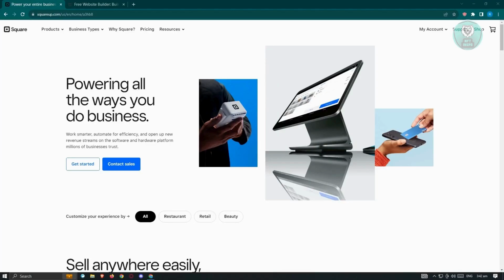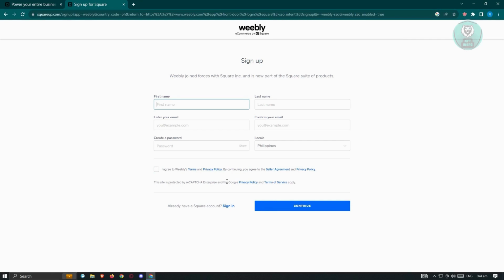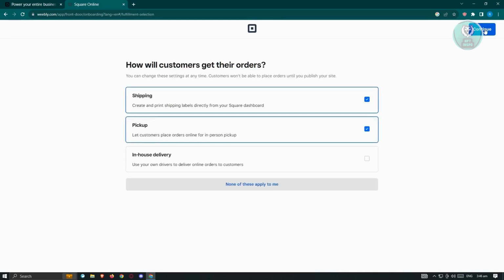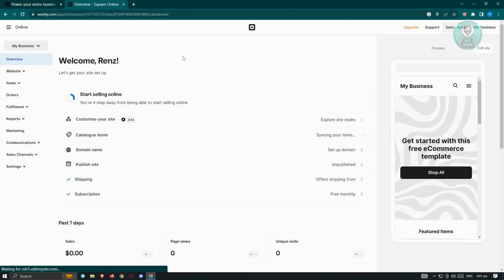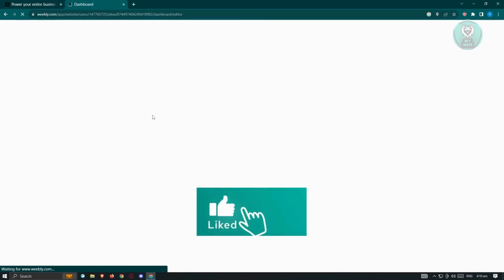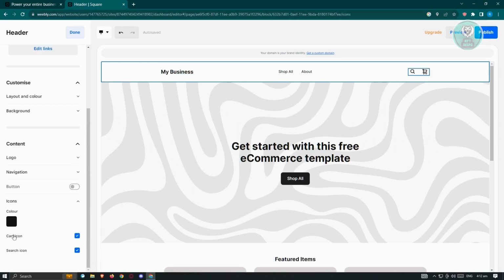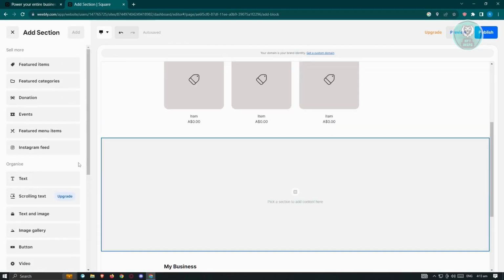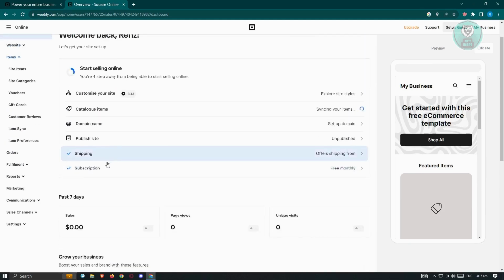How To Use Square Online Website Builder In 2025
For those looking to build a website using Square's online website builder in 2025, this tutorial provides step by step guidance. Learn the ins and outs of creating a professional and functional website.